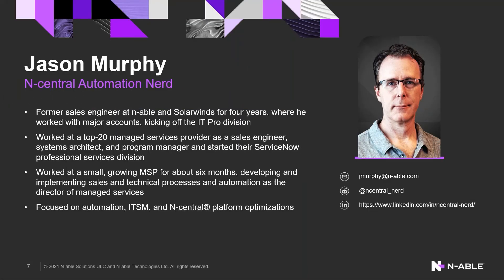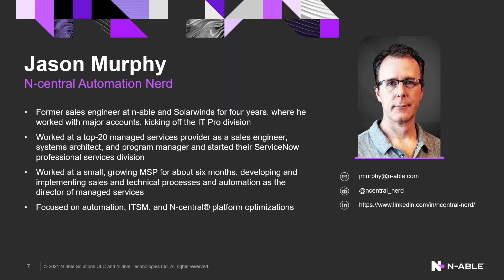Operational Efficiency Q&A: How do I streamline onboarding customers?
This question was asked in an Operational Efficiency Office Hours session, held monthly. All customer interactions have been removed.